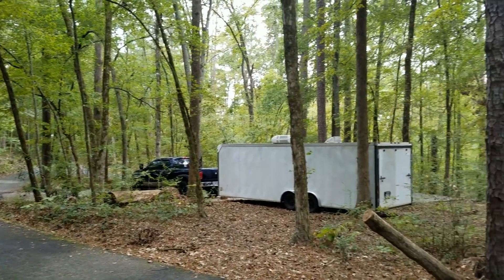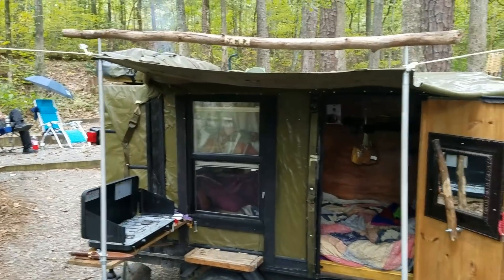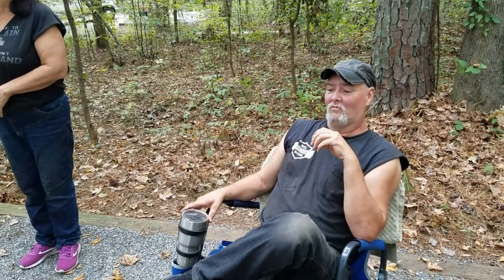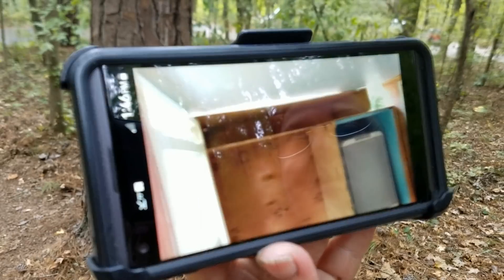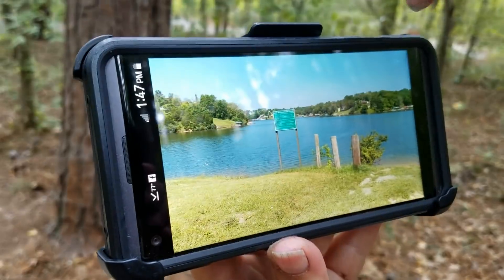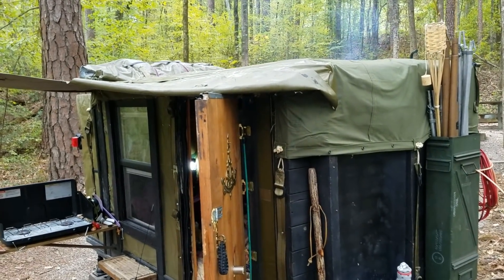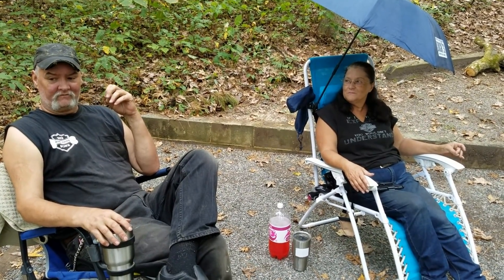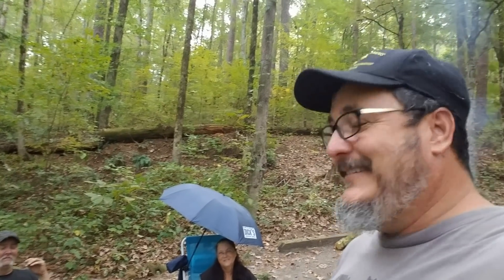Couple Lives Fulltime In $500 RV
In This RV VLOG I Introduce You To A Couple Who Lives Full time In A $500 Home built Camper/Rv